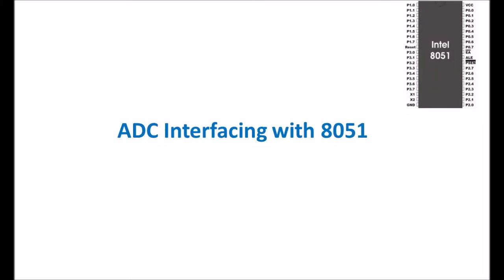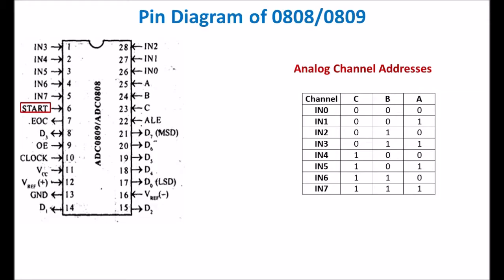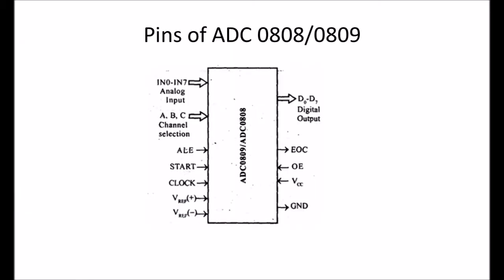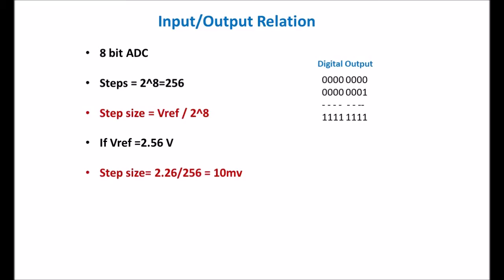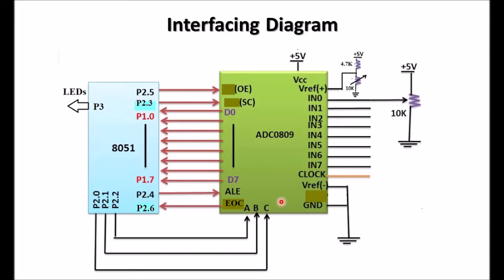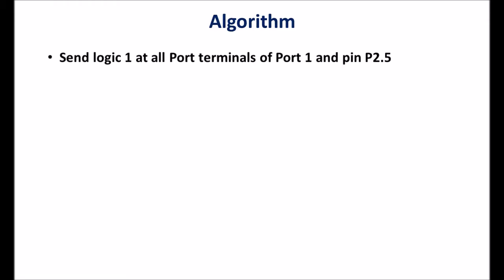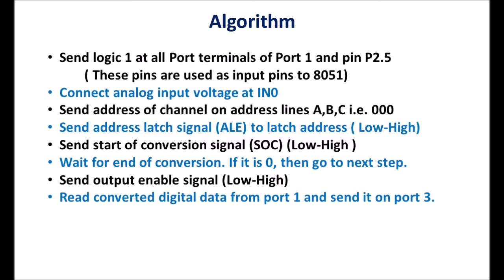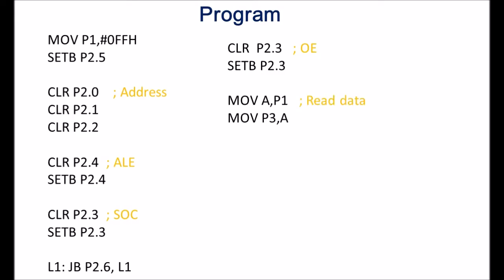Lecture 31: Assembly language program to interface analog to digital converter (ADC) to 8051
In this video interfacing of analog to digital converter with 8051 microcontroller and assembly language program is explained